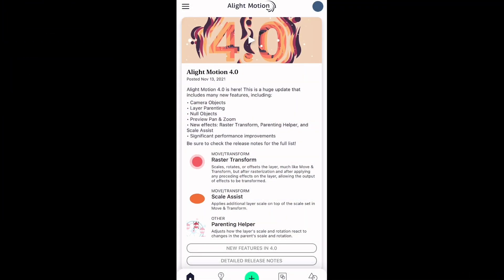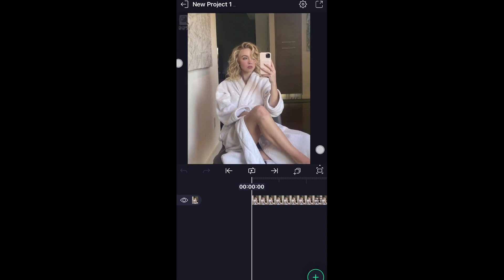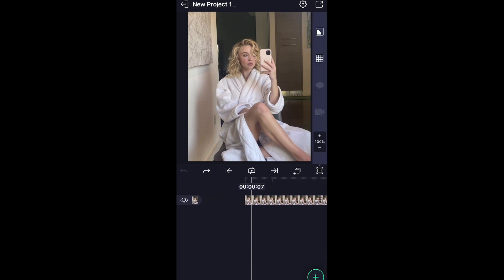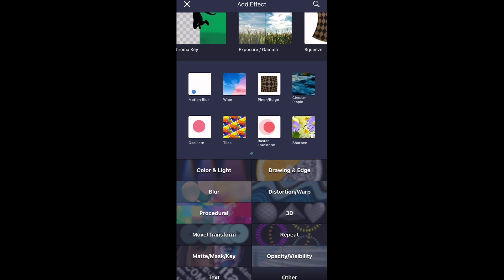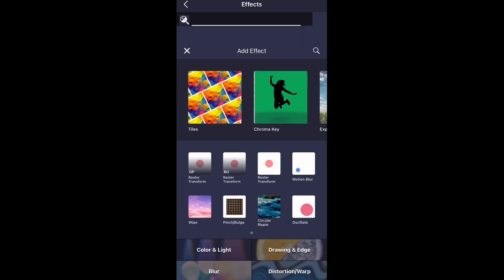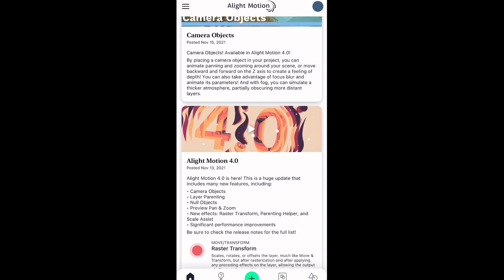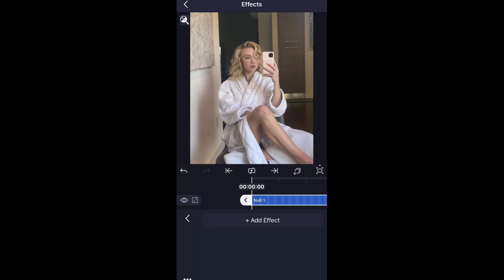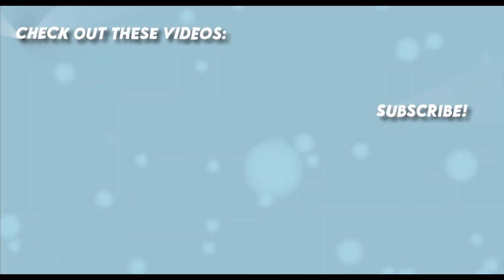explaining alight motions new 4.0 update!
hey guys! TONS of you requested for me to discuss/explain alights new update, so here it is :)

instagram : gray.amp, jocelynseditss, xo_presplitaudios, lourd.aep

titkok: jocelynsedits